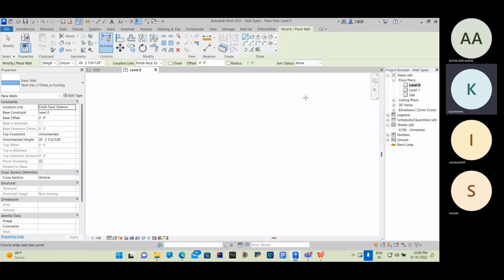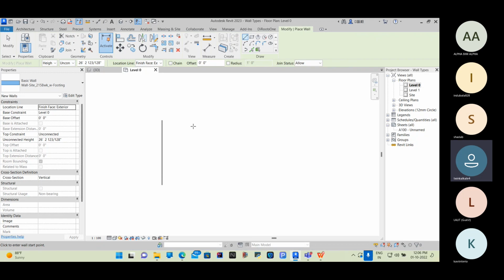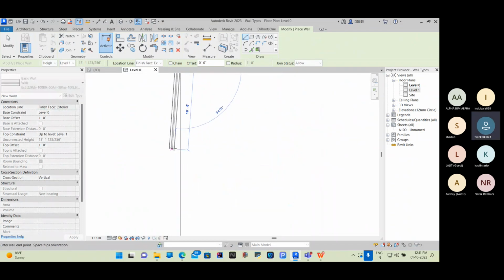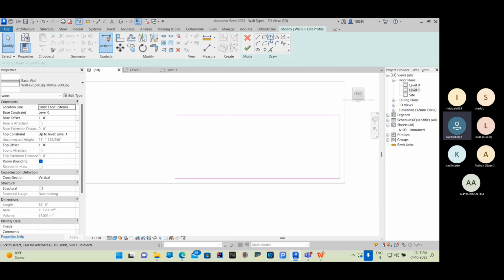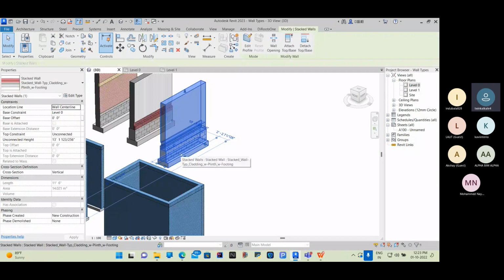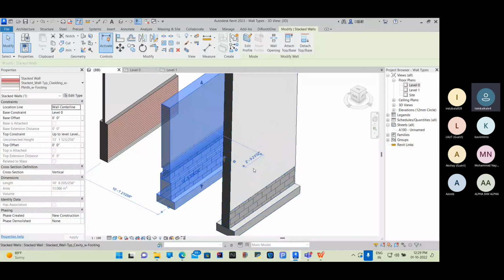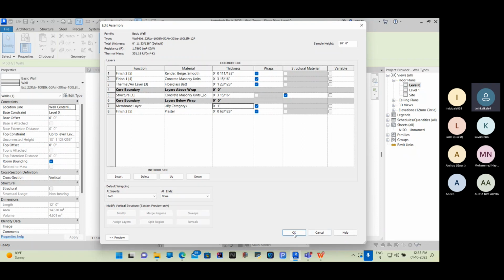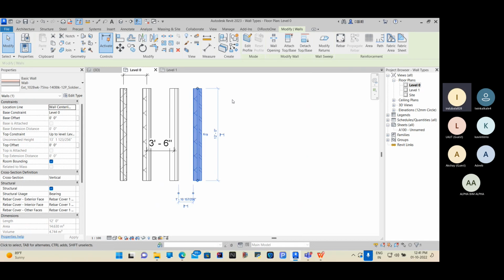ALPHA BIM ENGINEERS -DEMO LECTURE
E-learning , BIM Software ,Project based learning program,  Free internship on US, UK based project ,Training By working professionals ,Co ordinator, International curriculum. ...100% Placement assistance .